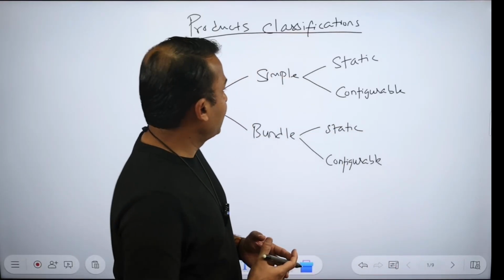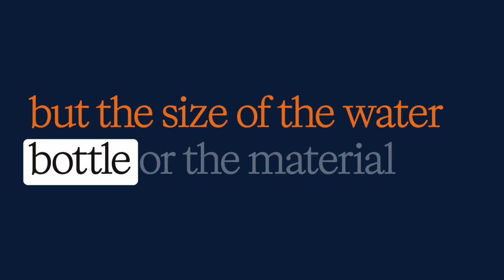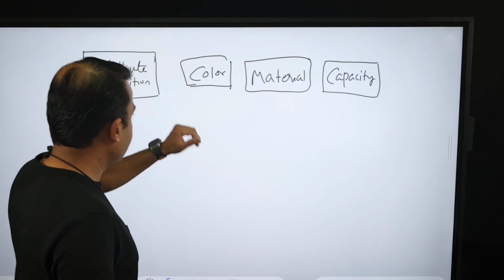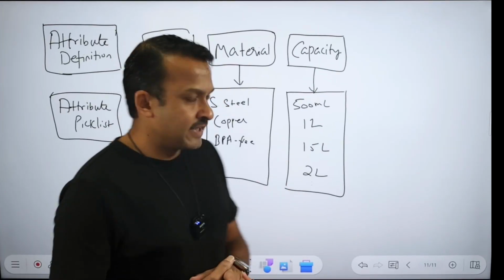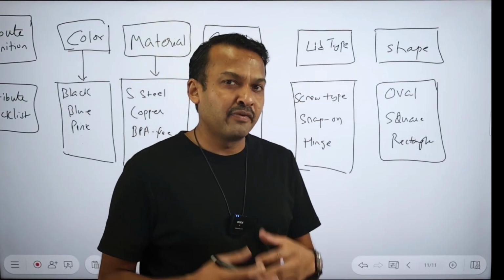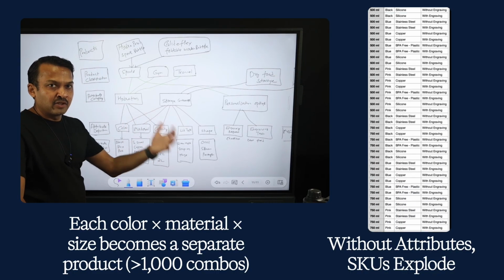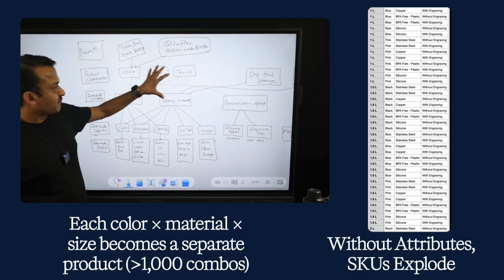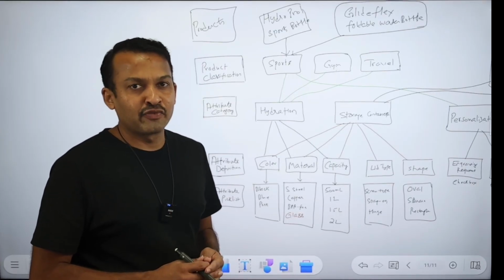The Easiest Way to Learn Complex Salesforce Revenue Cloud Concepts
Salesforce Revenue Cloud can feel complex.

Product Catalog. Pricing. Amendments. Renewals. Billing. Quote-to-Cash.

But complex concepts become much easier when you can see how everything connects.

That’s why whiteboarding has been one of my favorite ways to learn, explain, and teach Salesforce concepts.

Years ago, some of my customers even gave my whiteboard a nickname:
The “Magic Board.”

In this video, I use the same approach to explain one of the Product Catalog Management capabilities around Configurable Products in Agentforce Revenue Management (ARM).

We look at the various objects that are involved and that need to be configured to set up a configurable product.

It’s a small glimpse into how I teach ARM in our self-paced digital courses, breaking complex concepts into simple visual explanations and connecting technology back to real-world business processes.

Because mastering Revenue Cloud isn’t about memorizing features.

It’s about understanding how the pieces fit together.